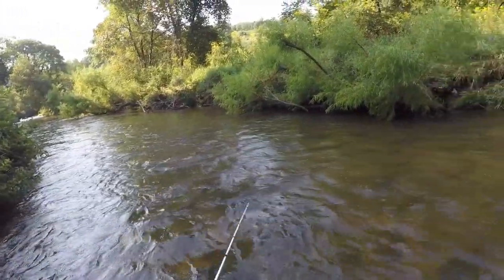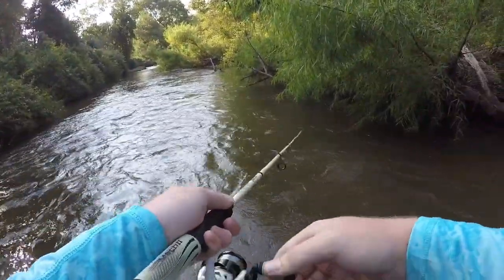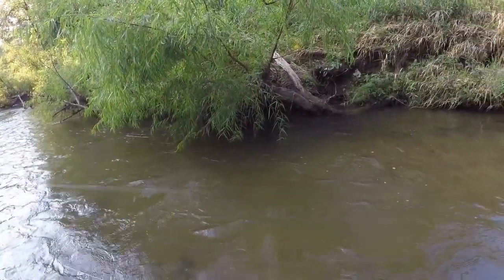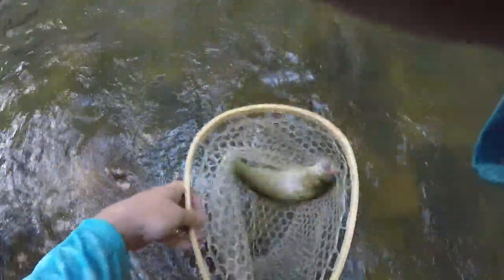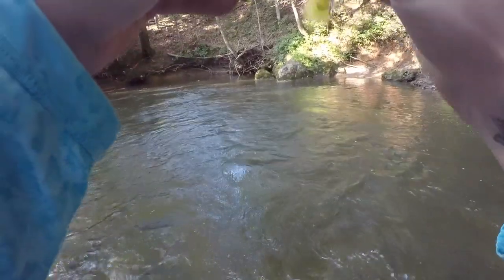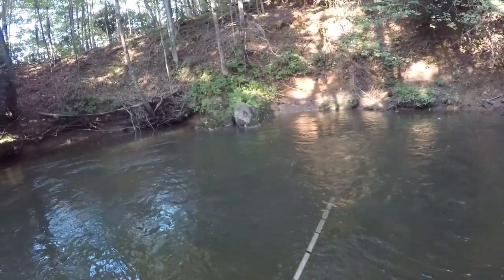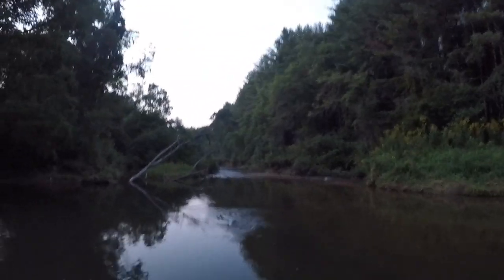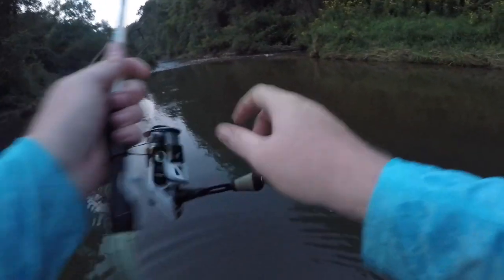TROUT Fishing a Acme KASTMASTER | Secret TECHNIQUES For MORE and BIGGER Fish!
Gear:
-Lews mach pearl combo
-8lb 100% fluorocarbon
-Kastmaster "multiple weights & colors"